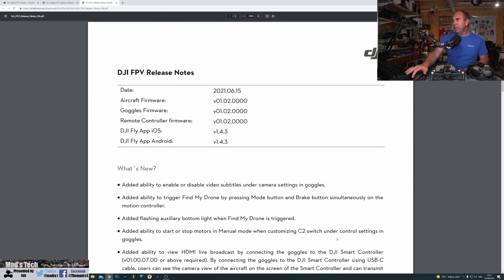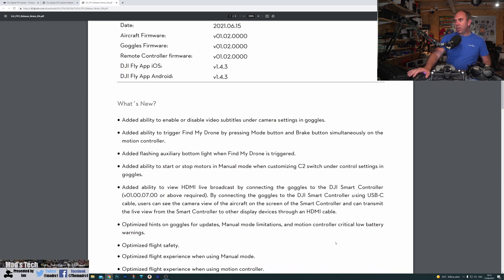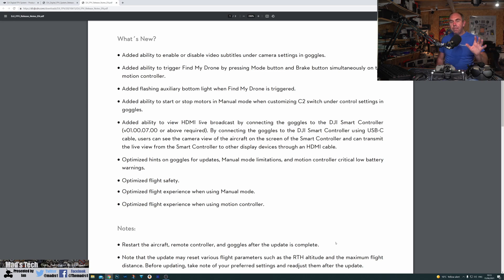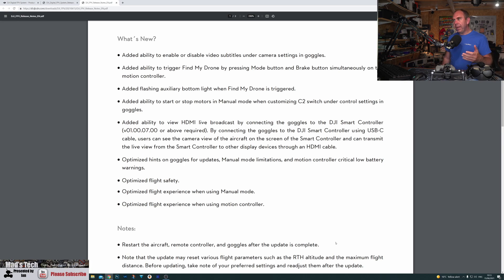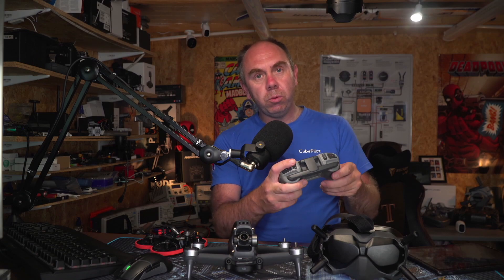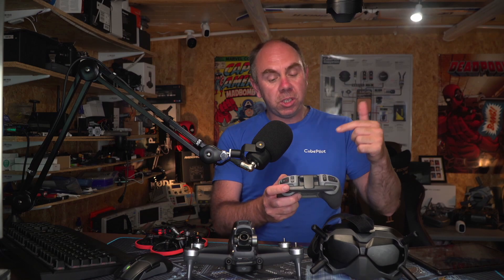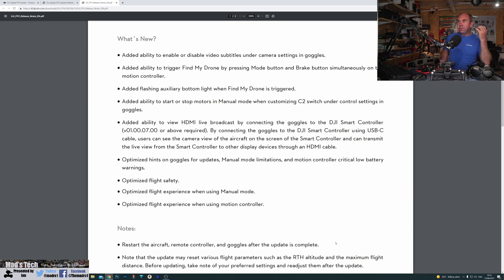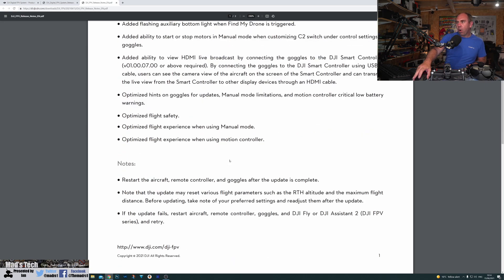DJI FPV Drone New Firmware - Minor Updates + Fixes V2 Goggles Switching Issue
DJI Digital FPV Drone New Firmware Released, this fixes the FPV Mode switching issue on the V2 Goggles and Adds Support for the Smart Controller.

NOTE: You need to be in FPV Drone Mode to update to this firmware via Assistant 2 for FPV.  You may need to switch from Air Unit Mode to Drone Mode First.